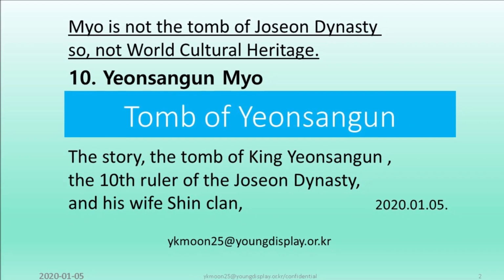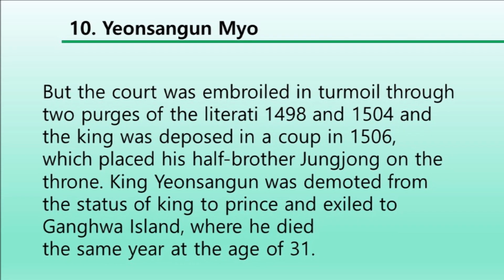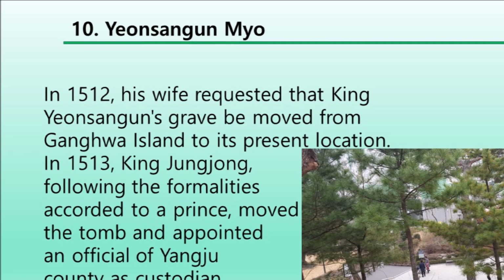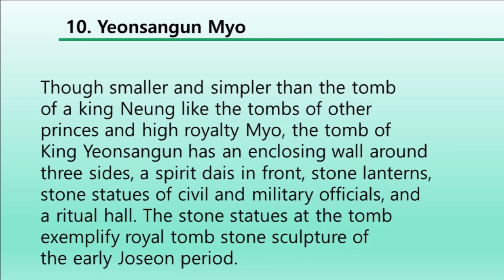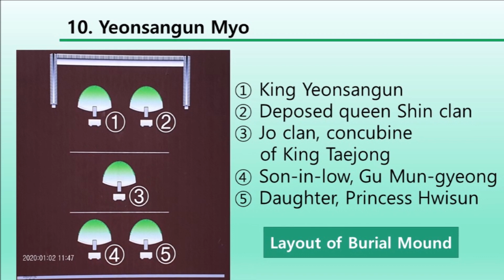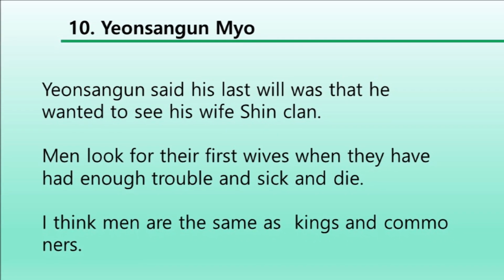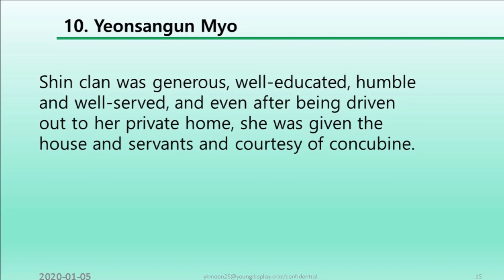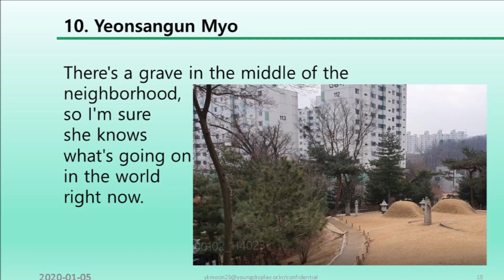Yeonsangun Myo, the tomb of King Yeonsangun and his wife Shin Clan of Joseon Dynasty,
The tomb of King Yeonsangun,
 the 10th ruler of the Joseon Dynasty  and
his wife Shin clan.
It is located in Banghwak-dong,
Dobong-gu, Seoul, Korea.